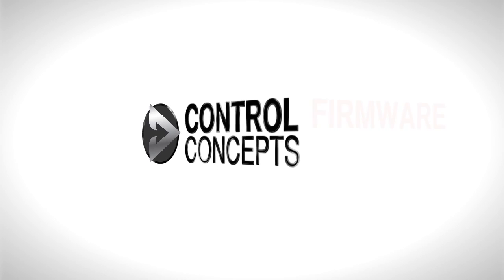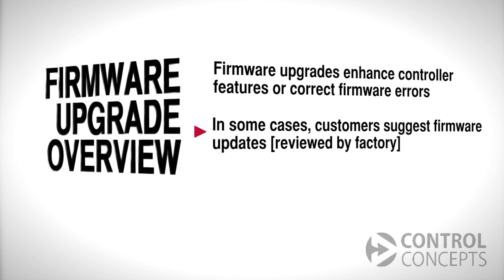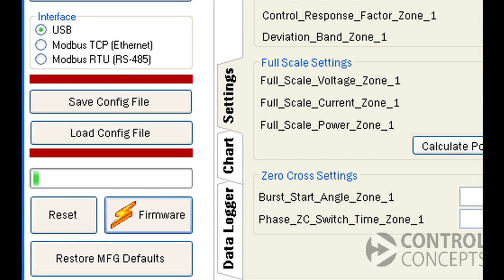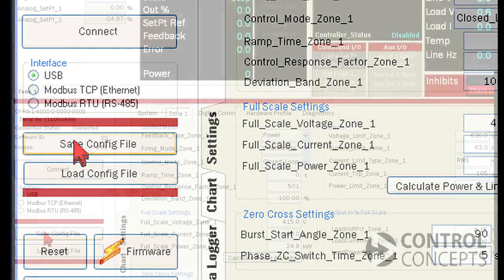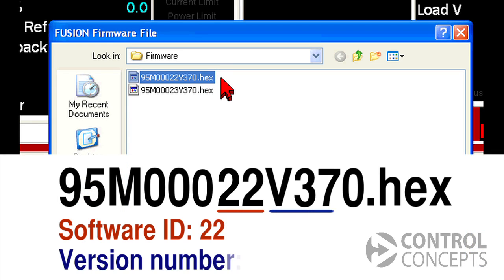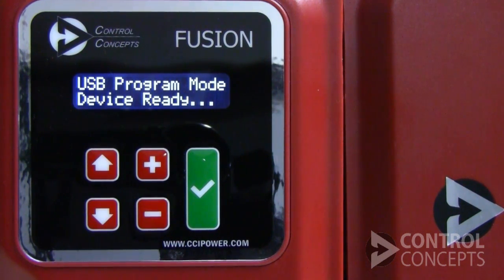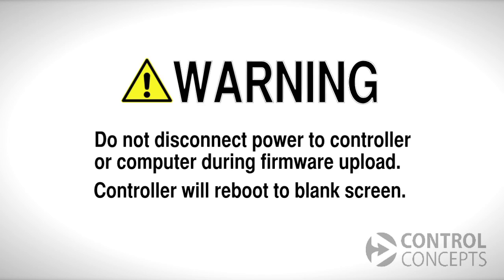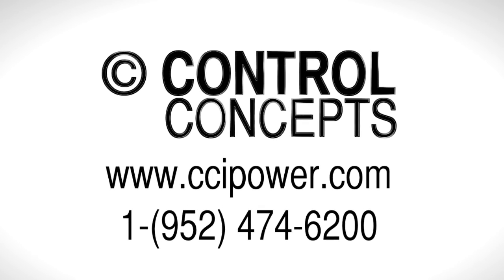Firmware Upgrade: FUSION SCR Power Controller Tutorial 06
An overview of firmware upgrades for FUSION and Compact FUSION controllers from Control Concepts, Inc.

This tutorial includes a description of typical firmware procedures, a walkthrough of a firmware download, and helpful tips and warnings.